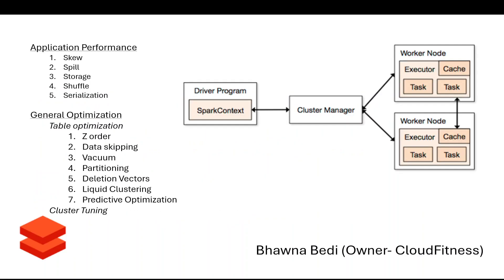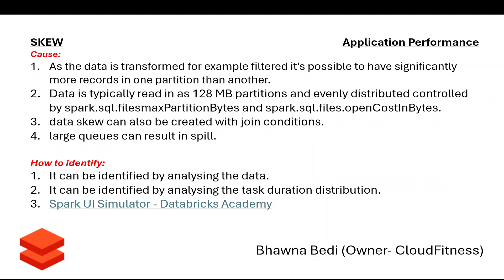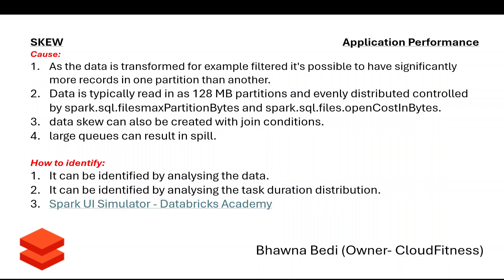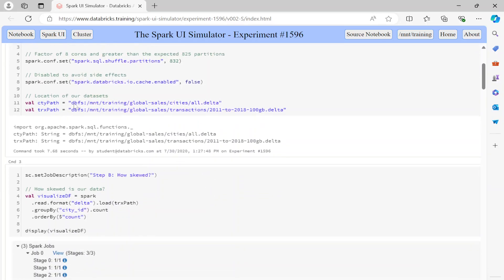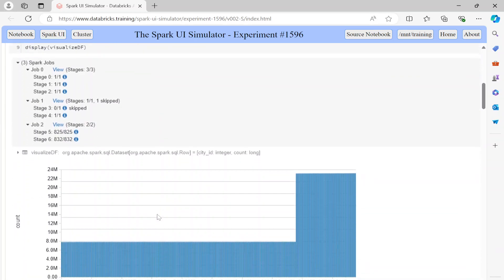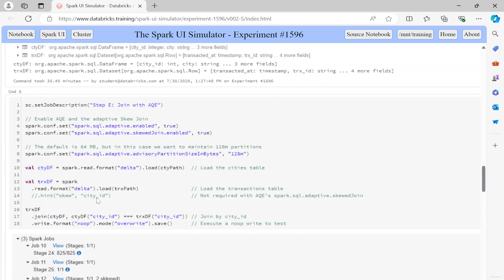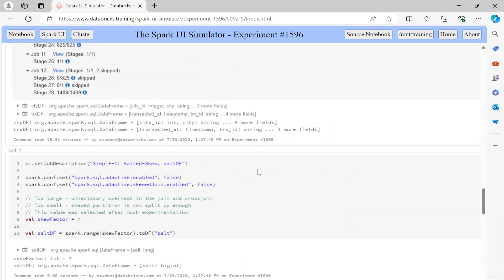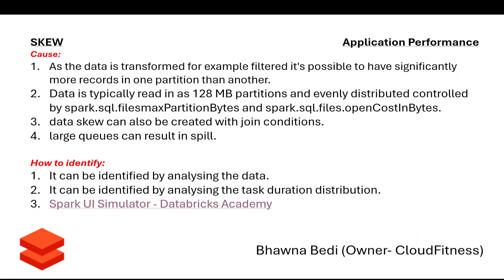3 Skewness in Databricks